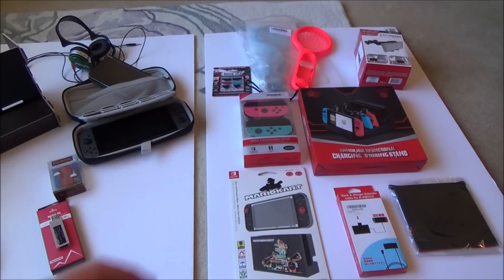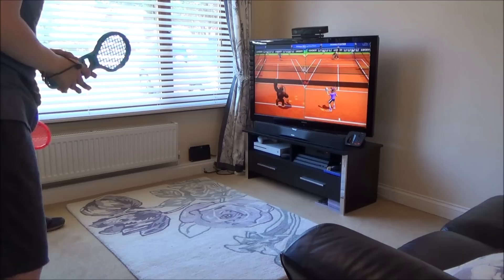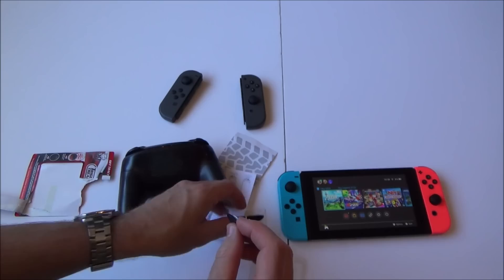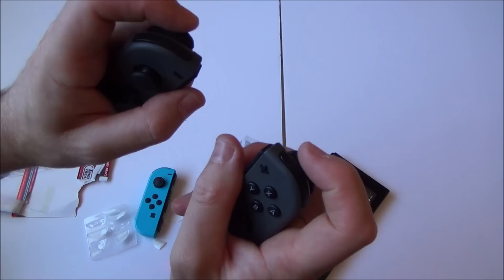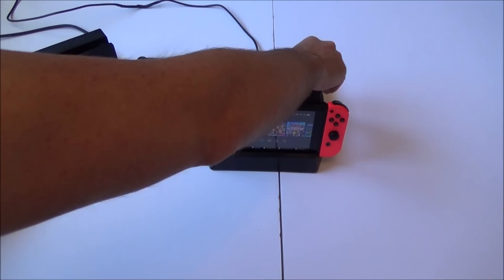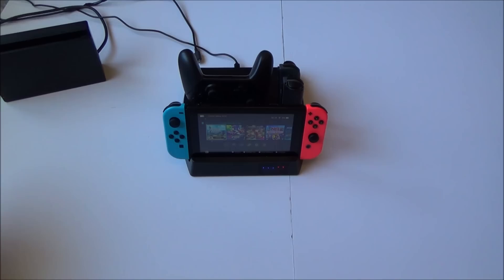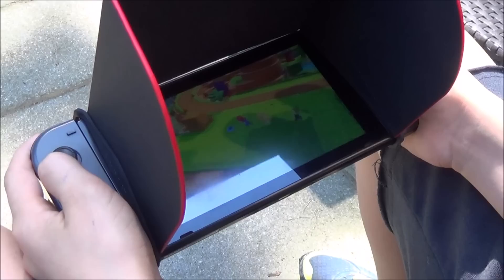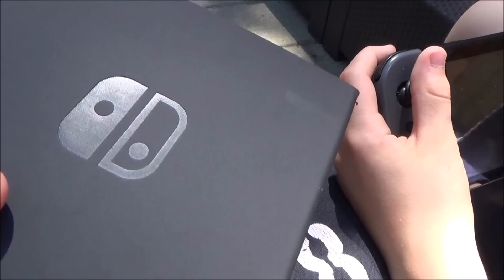Unusual Nintendo Switch Accessories - PART 1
Hi, this PART 1 video shows you some of the more unusual Nintendo Switch accessories. We all know you can get a Switch Pro controller and cases etc. but in these videos you will see slightly more unusual accessories.
Here are the time stamps listed below:
0:42 - No.1 - Tennis Rackets.
1:45 - No.2 - Trigger Treadz.
4:04 - No.3 - Switch Charging Stand.
6:31 - No.4 - Sun Shade (this would be good on a beach)